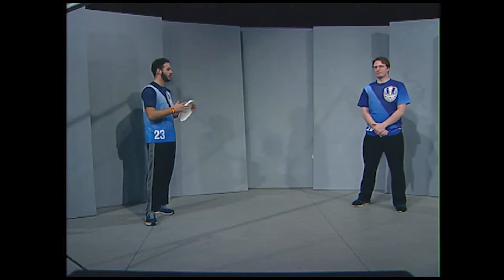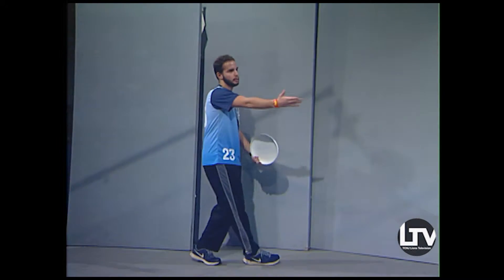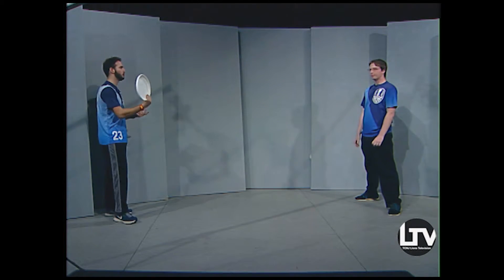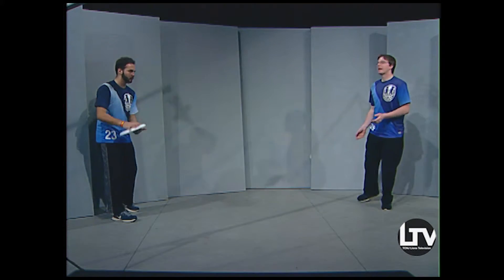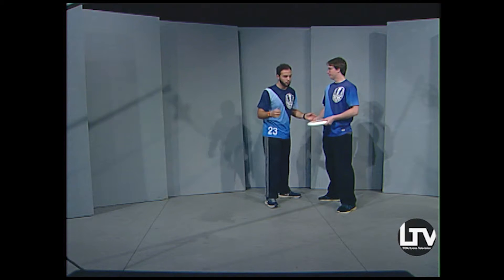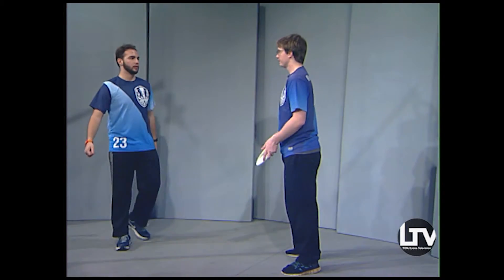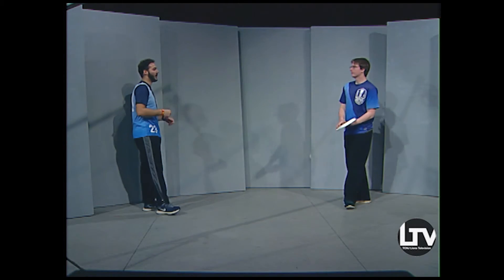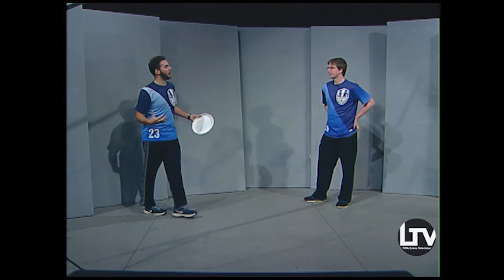Sports Outlet February 24, 2016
Otto Gomez & Mike Jozwiak teach LTV viewers how to play Ultimate Frisbee!